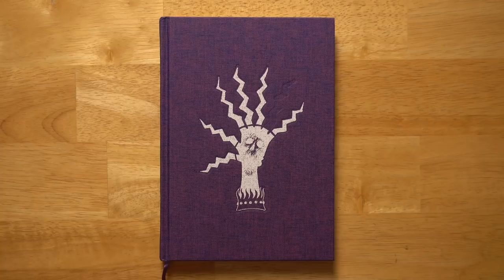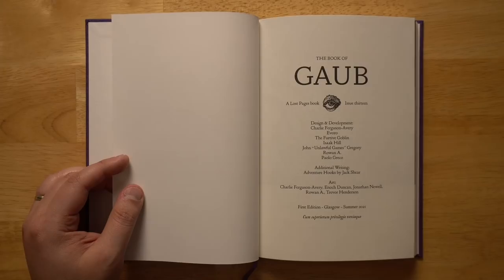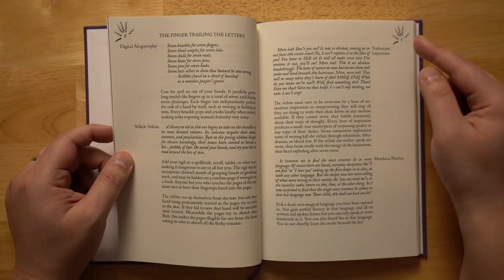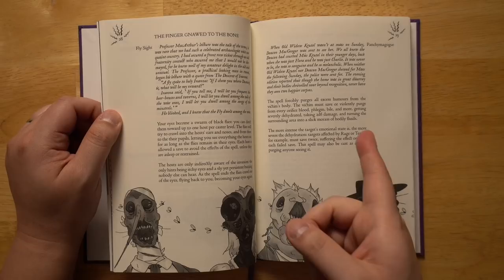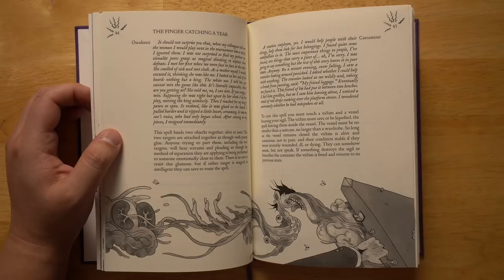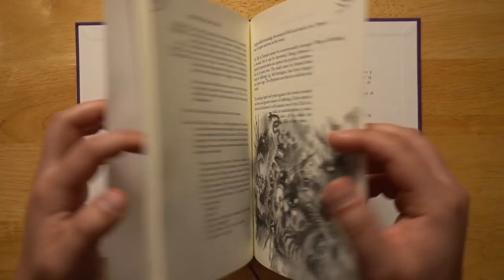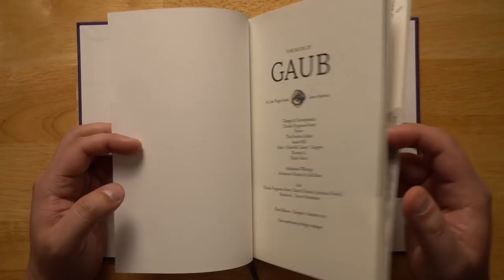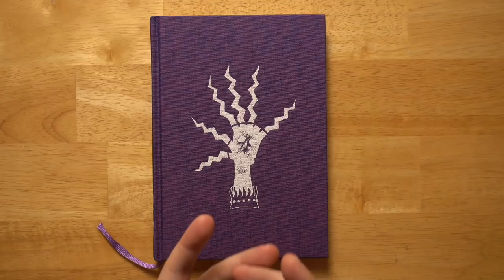The Book of Gaub: OSR D&D Spellbook Review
QUESTING KNIGHT PATRONS!
Adam Waselnuk
Alex Dzuricky
Christian Lindke
Craig Marais
Dan Webb
David York
Dwayne Boothe
Eric from Bloat Games
Erich Tolbert
John Case Tompkins
Kurtis Bright
Matt Bruner
RollStats
Sigve Solvaag
Stewart Mohammadi
That One Guy
Zix
fickle
James Endres
John Eternal
SonOfSofaman